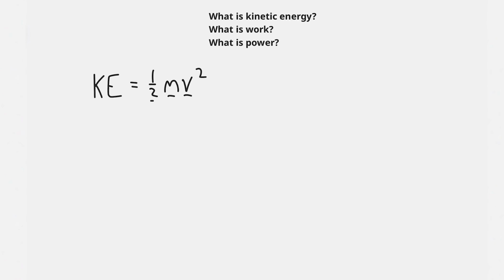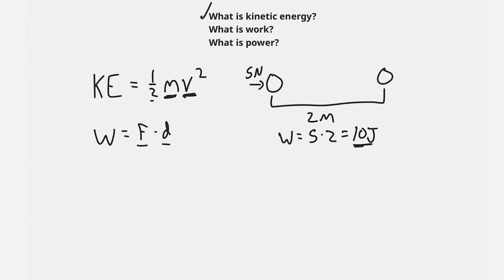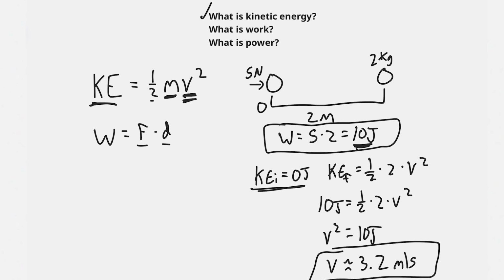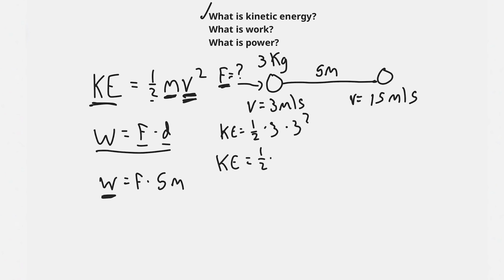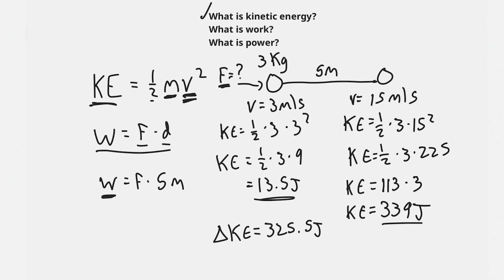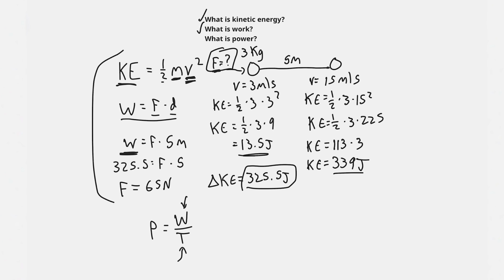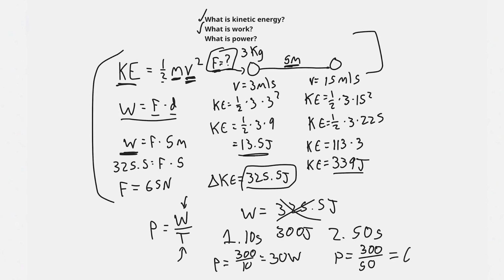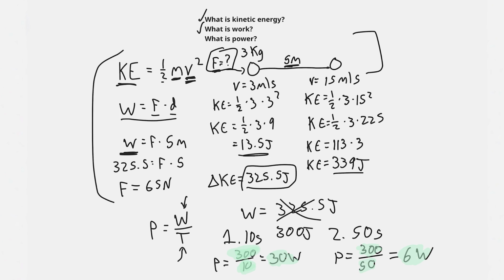MCAT | Kinetic Energy, Work, and Power Made Easy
This video goes over kinetic energy, work, and power for the MCAT. Check out over 500 pages of high yield MCAT content and a complete MCAT prep system

0:00 Intro
0:04 Kinetic Energy
0:30 Work
4:25 Power